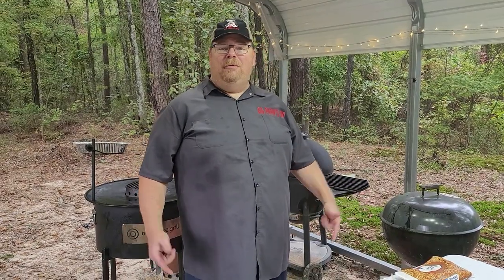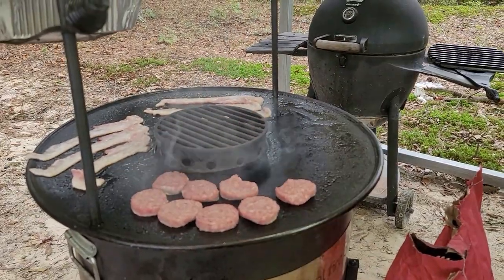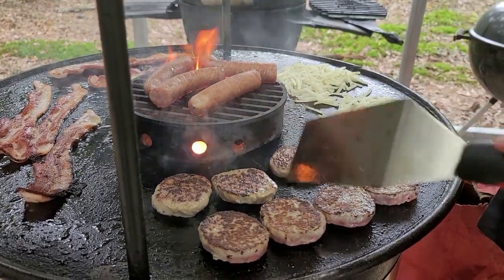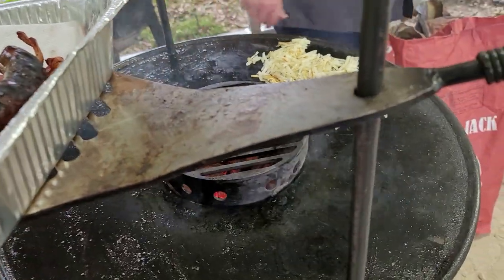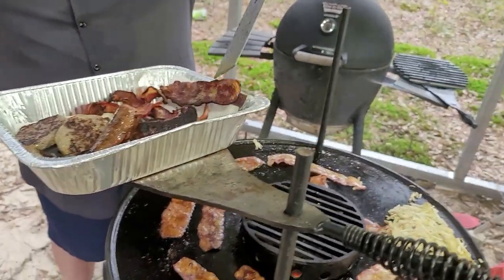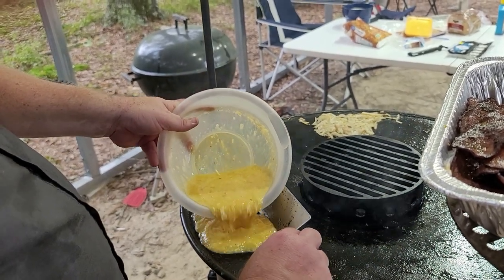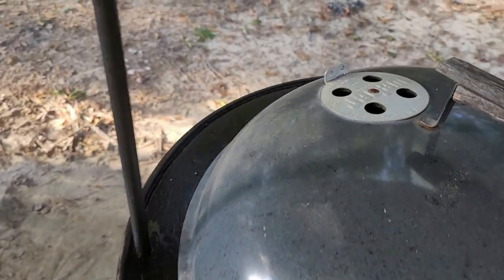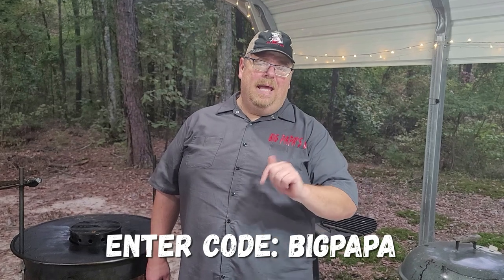Don't Buy Another Grill Till You Watch This!!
I go crazy cooking breakfast on the Tribal Fire Grill using Lumber Jack Lump Charcoal.  This is the most versatile grill around!!